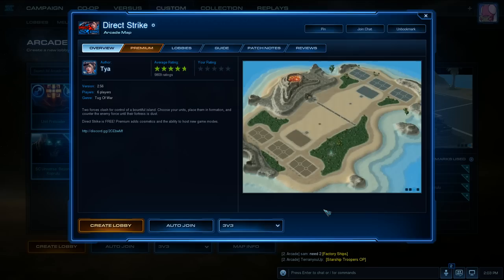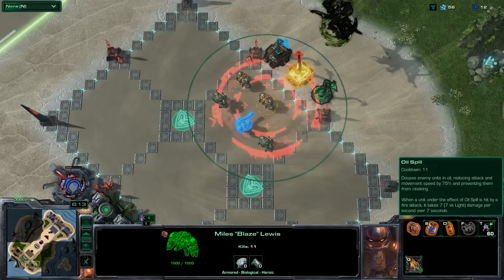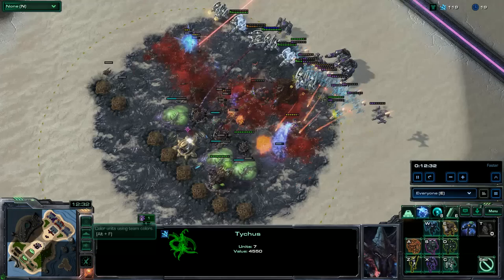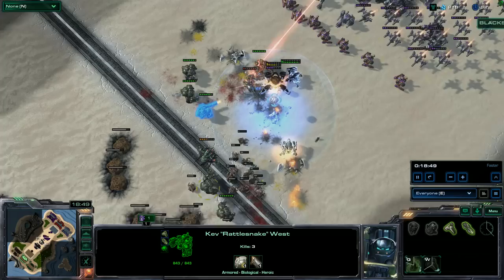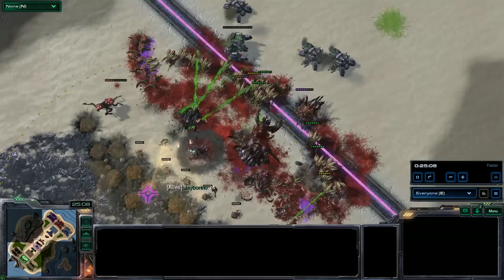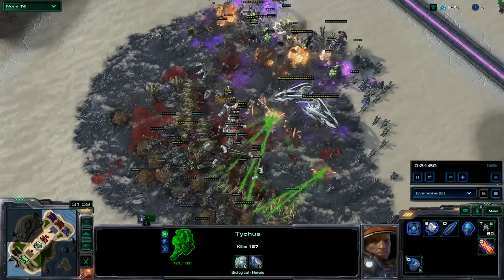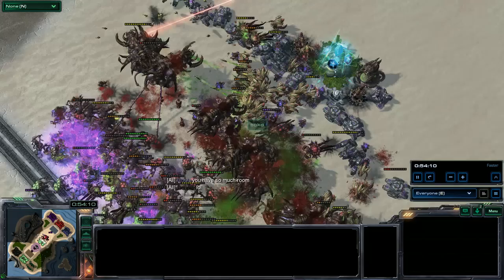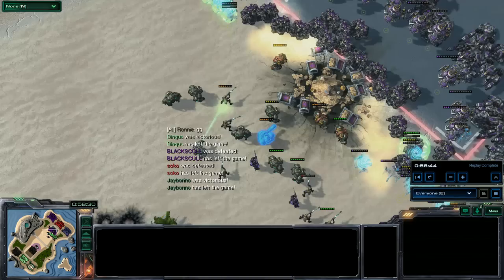StarCraft 2: DIRECT STRIKE - Long Game | In-Depth Tychus and Zagara Tutorial!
I've been playing a lot of Direct Strike in the StarCraft 2 Arcade, choosing random in the Commanders 3v3 mode in particular.  Developed by community creator Tya, Direct Strike is the next evolution of the popular “Desert Strike HotS” Arcade experience, which pits players against each other in a fierce tug-of-war.  Choose your units and formations carefully to counter your opponent, then send them off into battle!